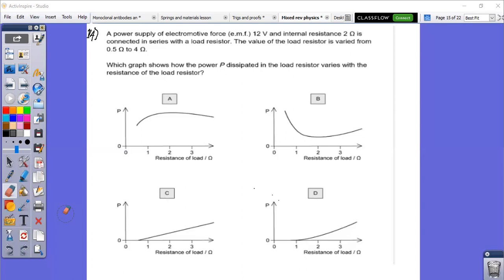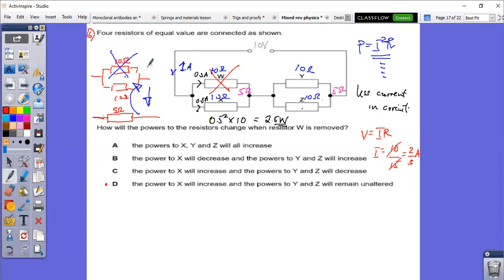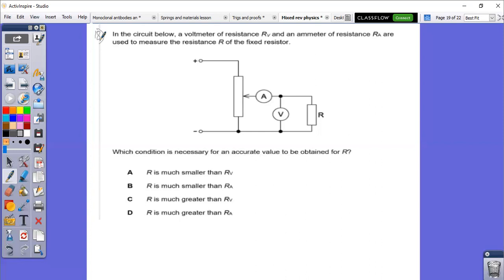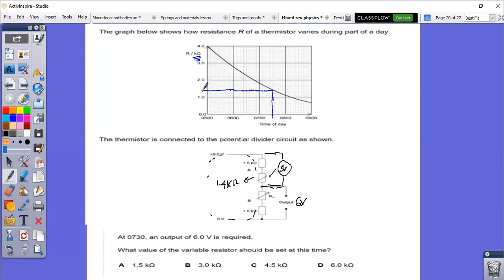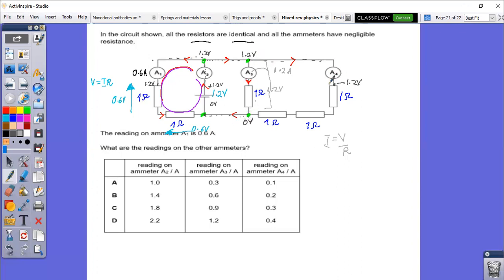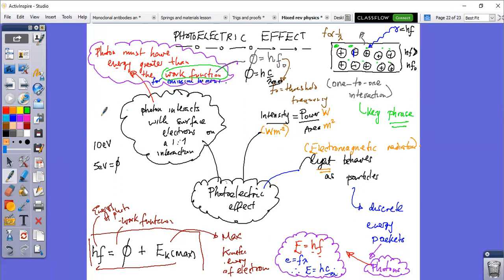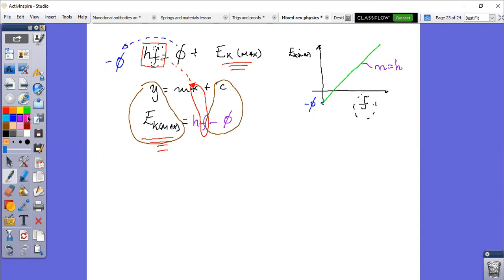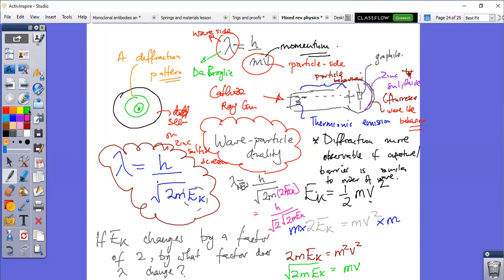Photoelectric effect and wave particle duality